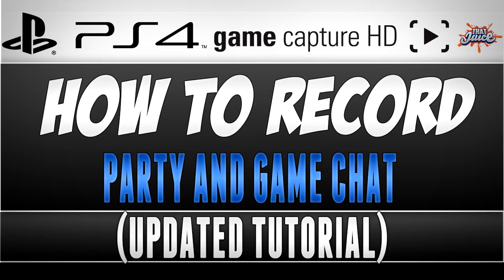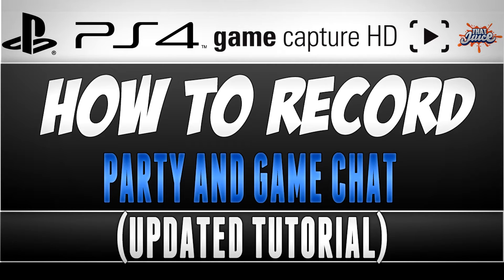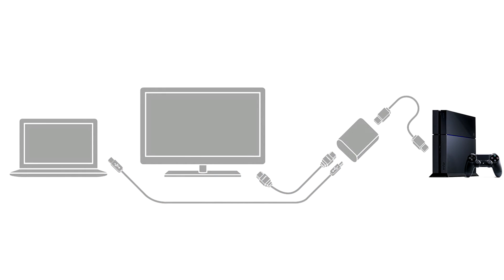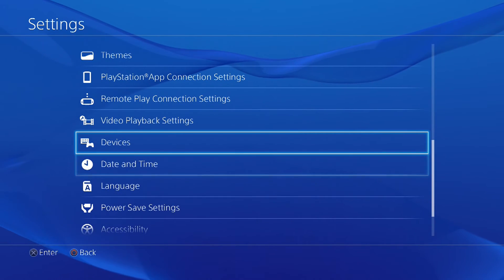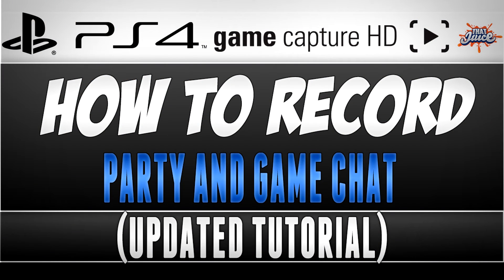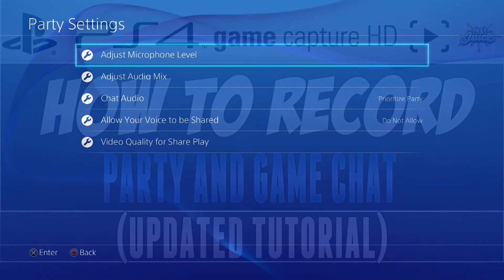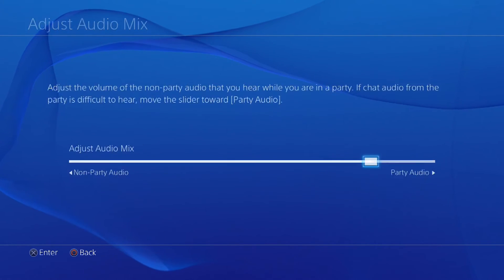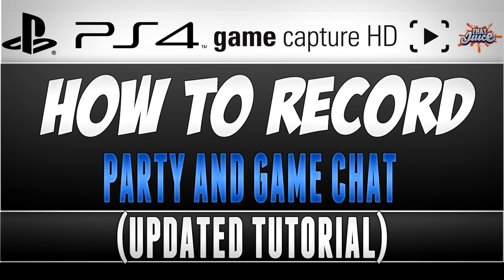How To Record PS4 Game and Party Chat (Updated Tutorial)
A shorter up-to-date version of our last tutorial for recording game and party chat on the Playstation 4.

Please comment any questions that you have down below and we will gladly answer them!

Molecule Gaming